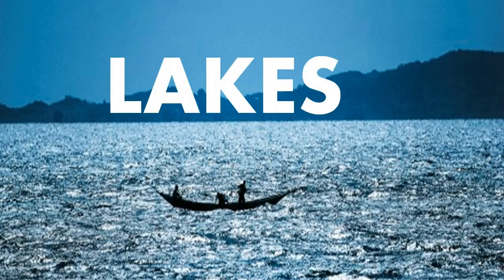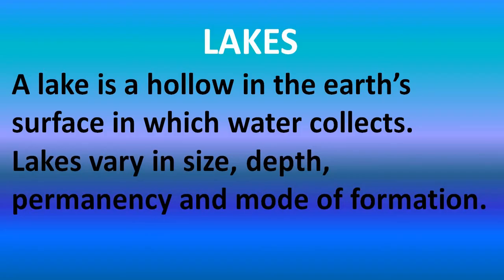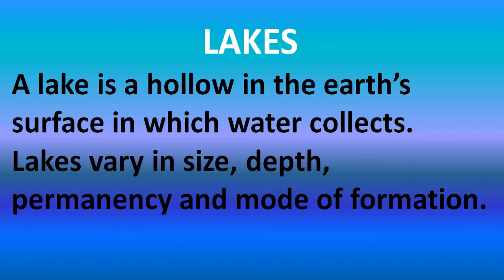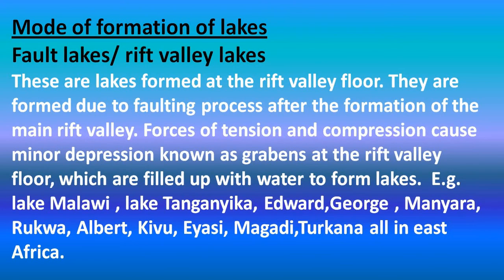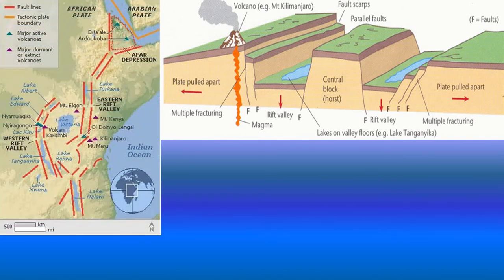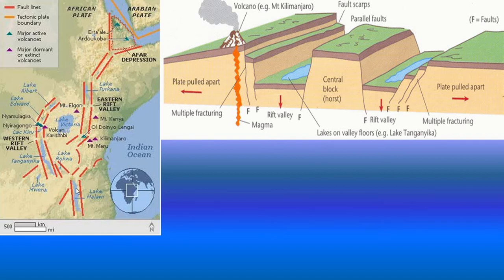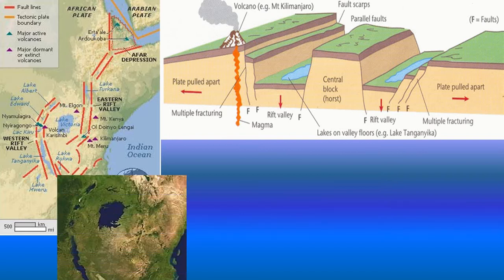LAKES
A lake is a hollow on the earth's surface filled with water. lakes vary in size, permanency, and mod of formation.

For example, we have a fault, volcanic, crustal, lava dammed, glacial and man-made lakes